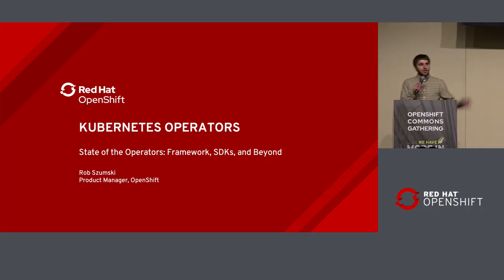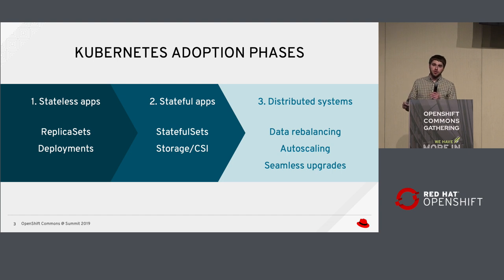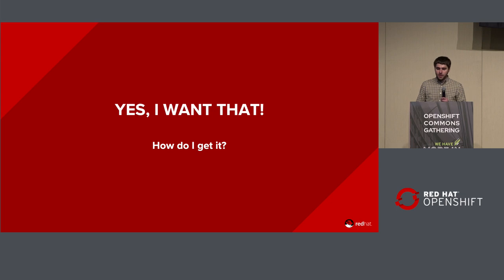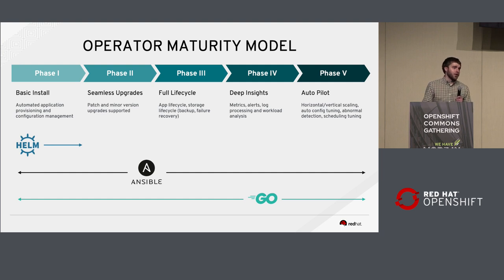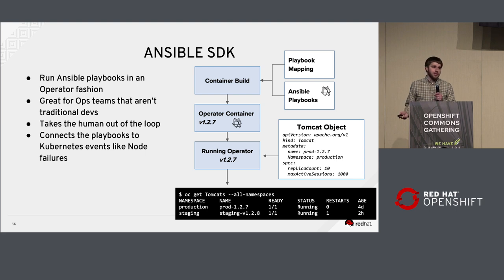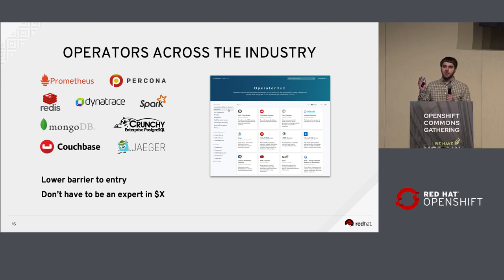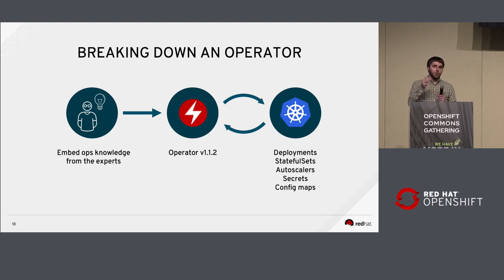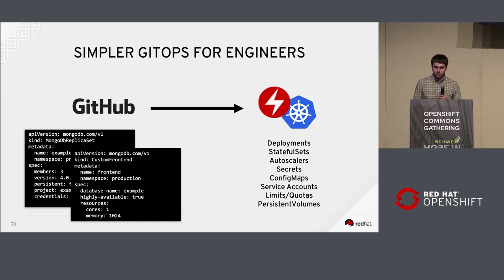State of the Operators: Framework, SDKs and Beyond